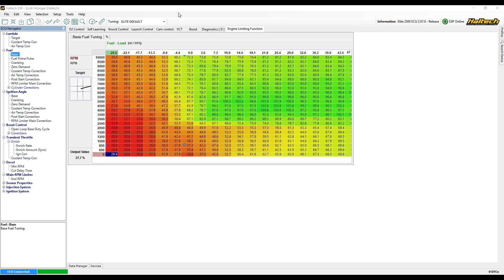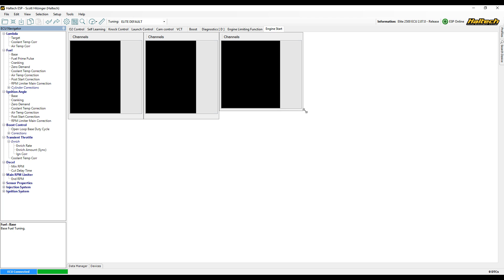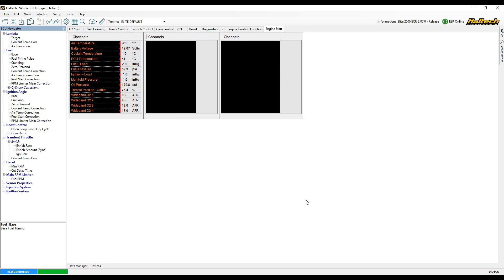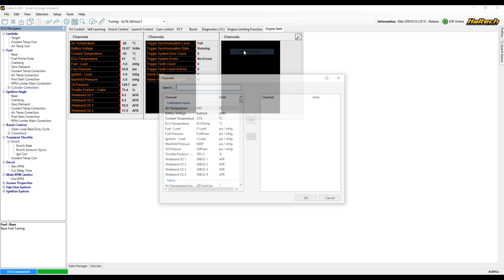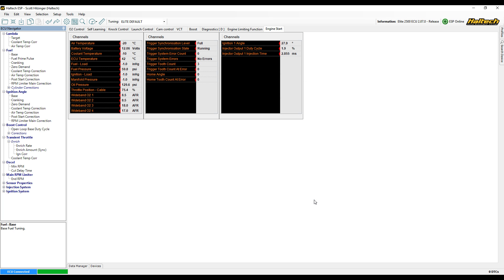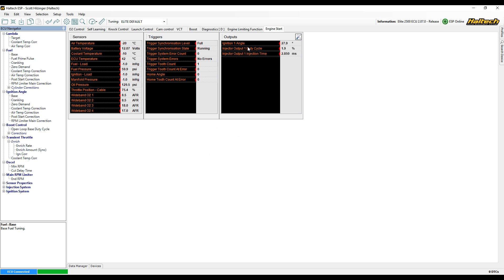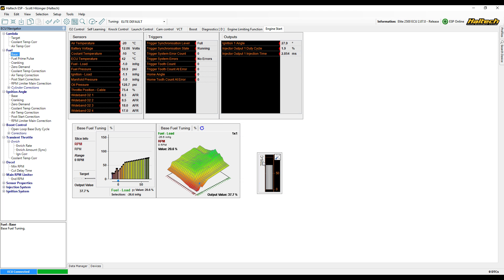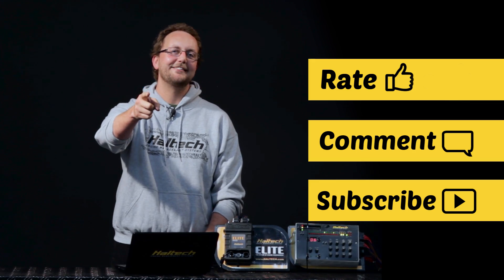How to customise your ESP Tuning Page - Haltech DIY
In this episode of DIY we show you how to customise your Tuning Page in Haltech's ESP Software.

After watching this step-by-step tutorial you should be able to set up your own ESP Tuning Page.